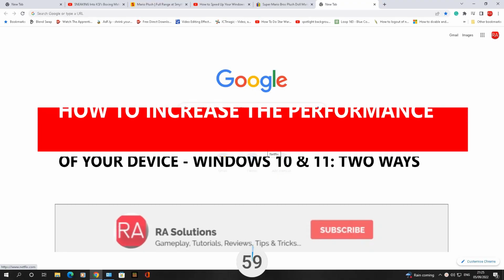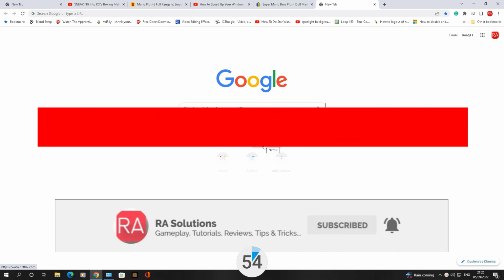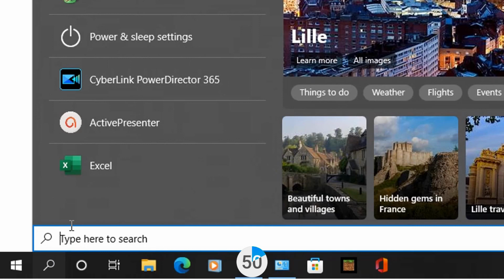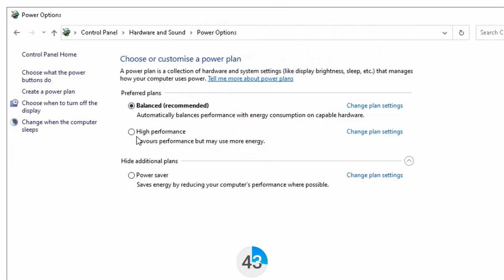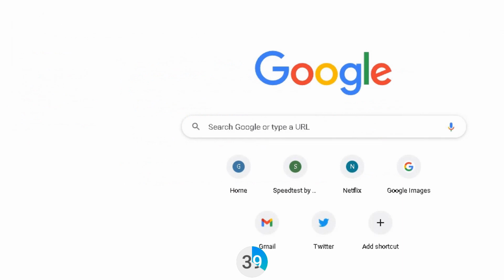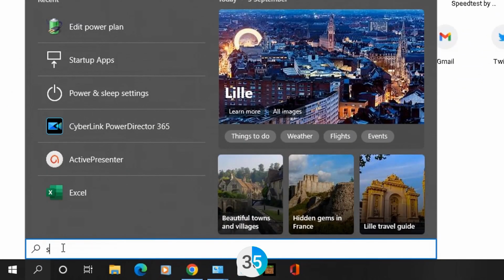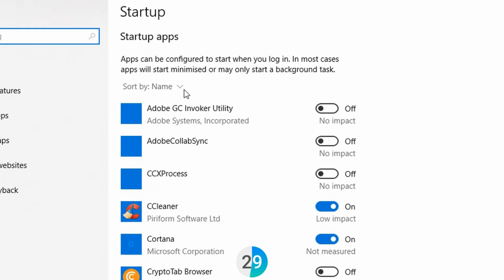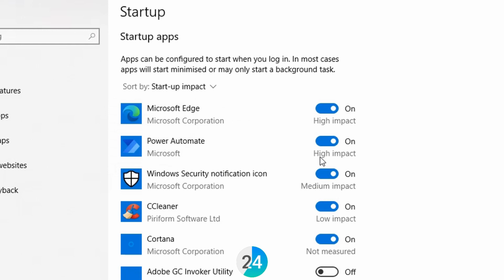SPEED UP Your Windows 10 / 11 Computer In Under 60 Seconds - For Beginners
In this video tutorial, you will be shown how tp speed up your windows 10 / 11 device using these two techniques:

Changing your power plan
Disabling start up apps